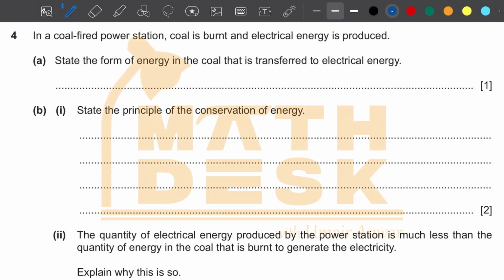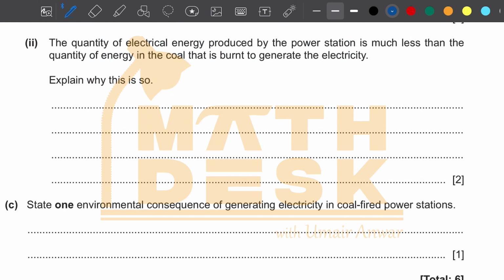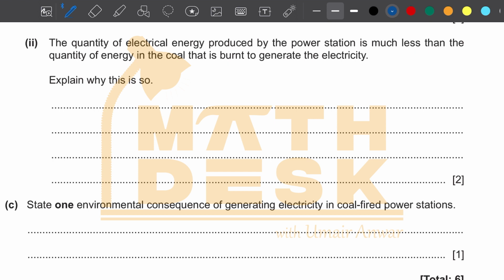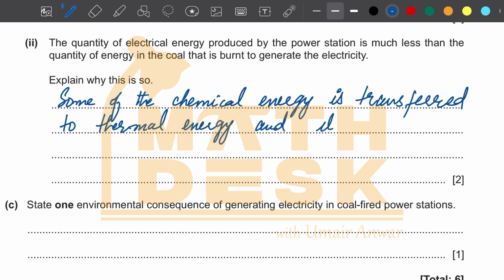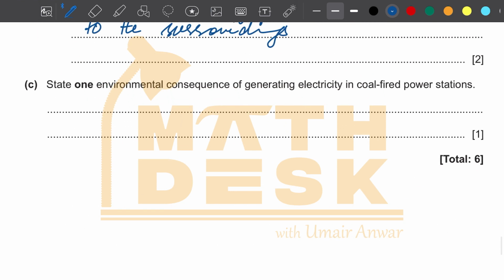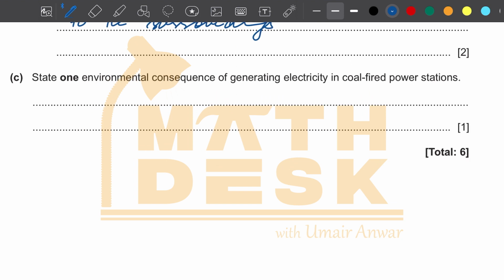Solving Question 4 P21 Oct/Nov 2021 || Energy Tutorial || OL Physics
🌟 Uncover the secrets of Energy with MathDesk! 🌟 Join me, Umair Anwar, as we navigate through the intricacies of Question 4 from the October/November 2021 exam series (Paper 2 Variant 1) in this enlightening tutorial. Decode the complexities of energy transformations, solve problems with ease, and elevate your confidence for your O Level Physics exams.

🔍 Key Highlights:

Comprehensive step-by-step breakdown of Question 4 for a thorough understanding of energy concepts.
In-depth exploration of various energy transformations and their applications.
Pro tips and strategies to tackle similar energy-related problems in your exams.
🚀 Whether you're preparing for exams or seeking to deepen your physics knowledge, this tutorial is your guide! Let's embark on the journey of understanding Energy together! 📚✨

Your success in physics is just a click away! 🌈✨